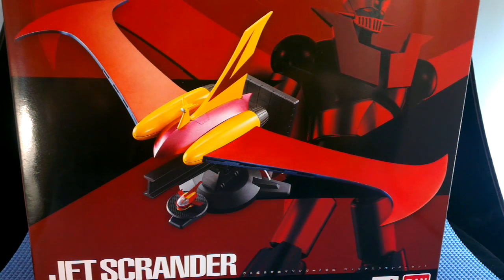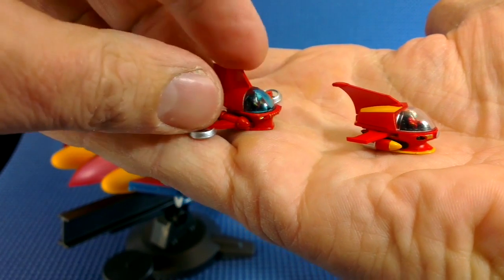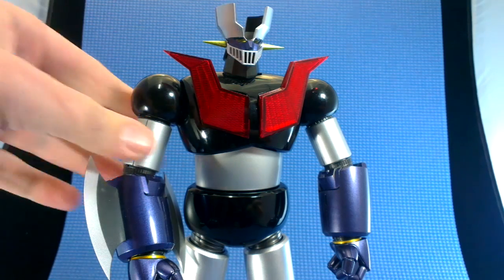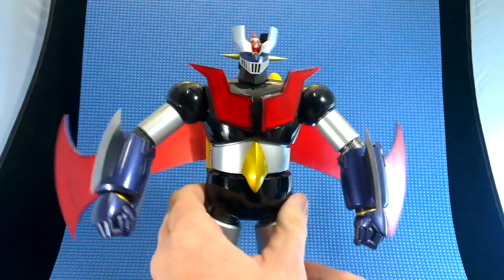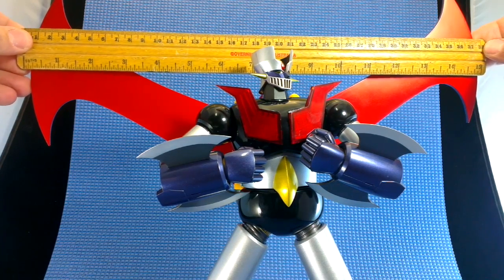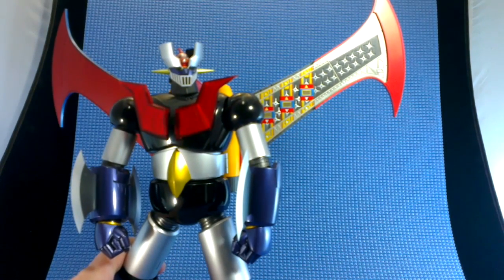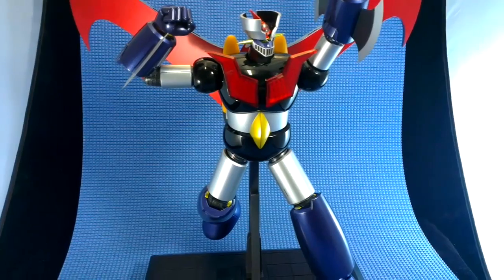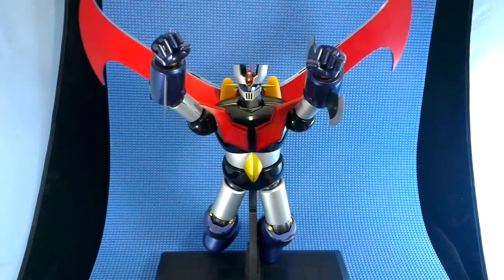DX SOC Jet Scrander Review ( For the DX Mazinger Z figure )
Bandai Soul of Chogokin Dx Mazinger Z Jet Scrander is a high quality but pricey add on.  If you were willing to drop a fortune on the former then the latter is no brainer. It looks fantastic and gives more display options including a new base/stand.